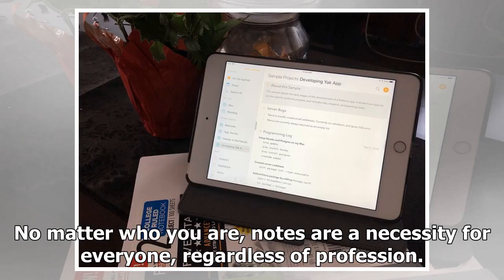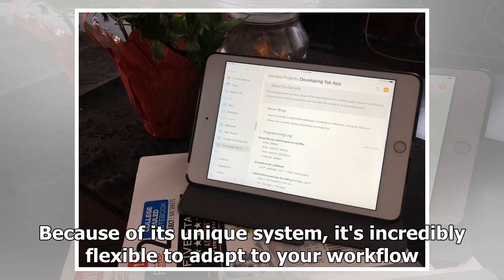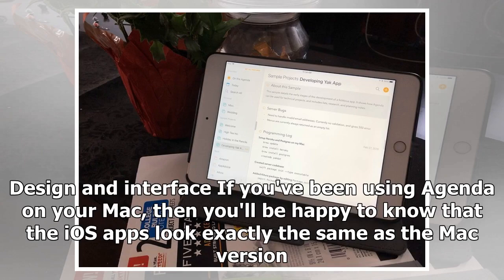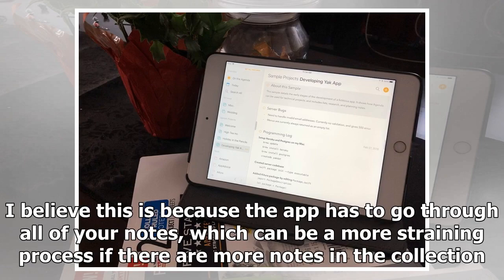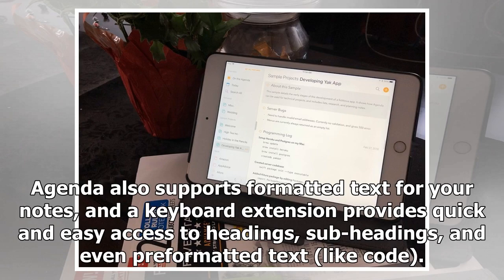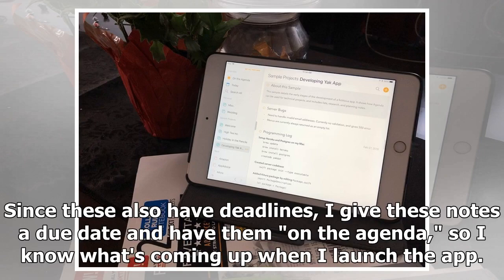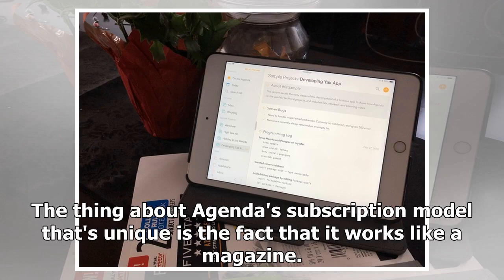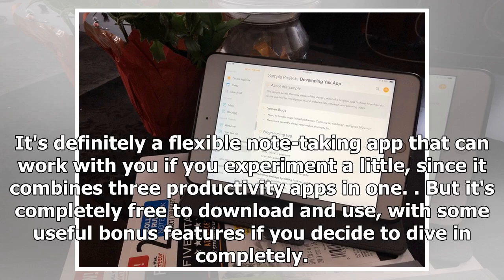Breaking News | Agenda for iOS review: A fresh approach on note-taking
No matter who you are, notes are a necessity for everyone, regardless of profession. Honestly, no one has a perfect brain and little details get lost in translation as life goes on, so notes are an essential part of everyday life. At least that's how I think of it. Even though it's been years since I graduated from college, I often find myself taking notes for other reasons. Whether it's little details I need to remember from phone calls when setting up appointments or meetings to ideas and thou...